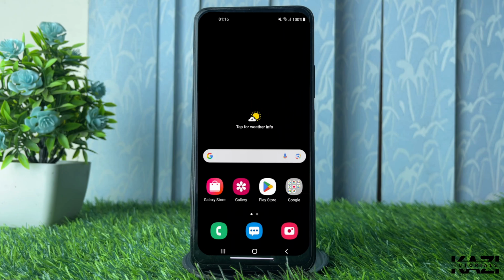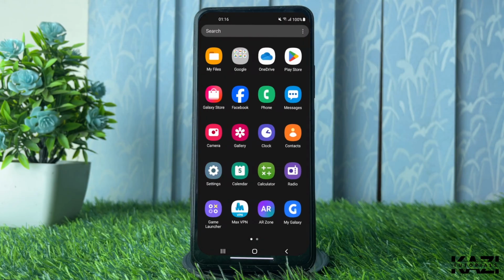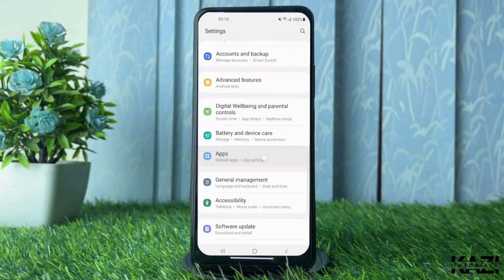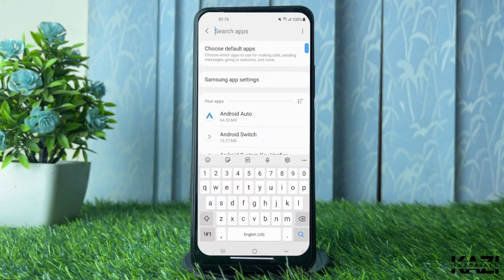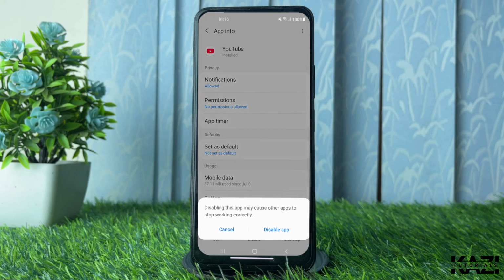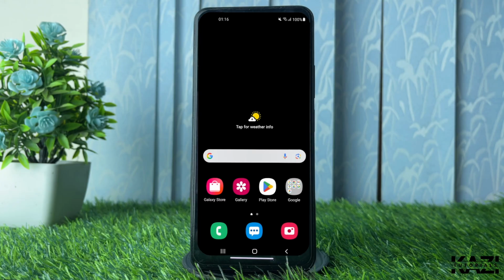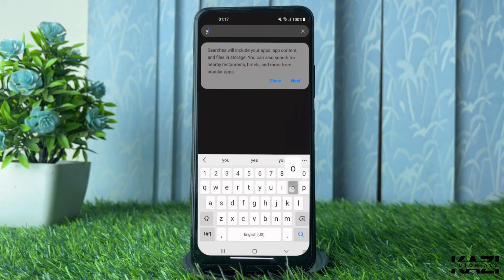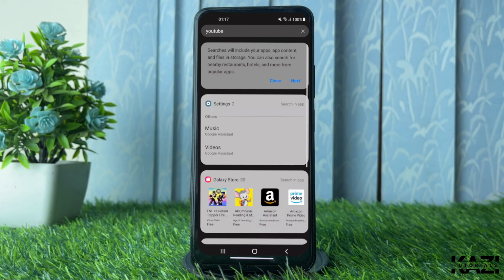How to Delete YouTube App on Android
Hey Everyone, Welcome to Kazi Tutorials! In this video, I'm going to Show you How to Delete YouTube App on Android.